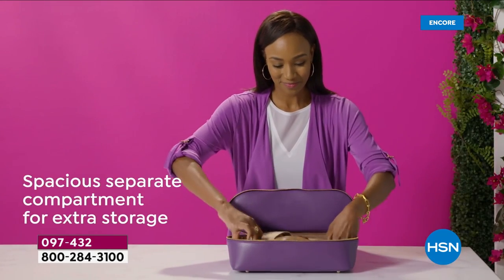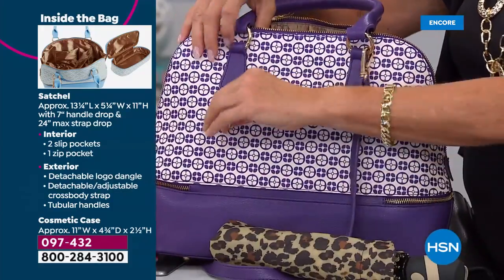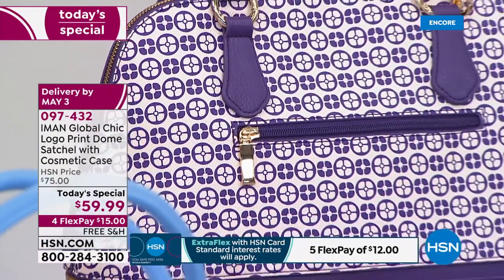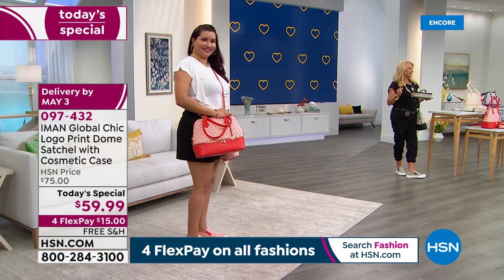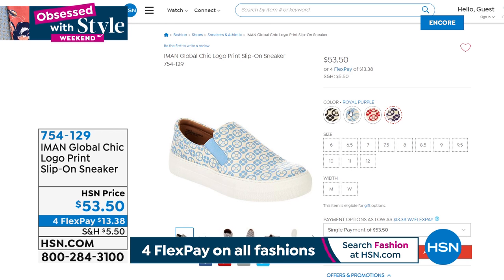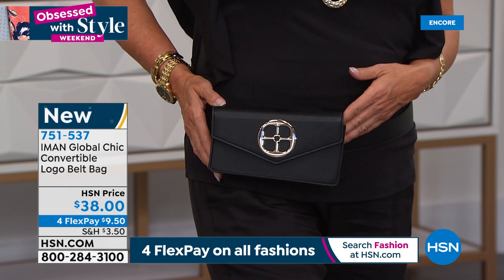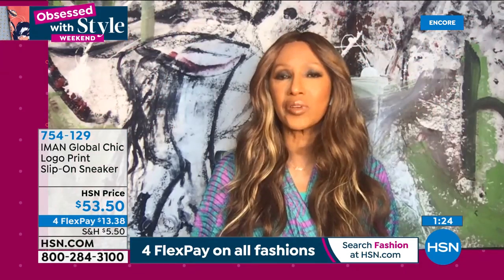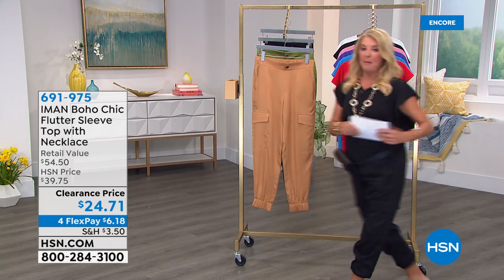HSN | IMAN Global Chic Fashions 04.18.2021 - 02 AM